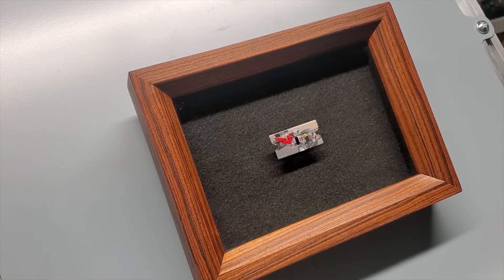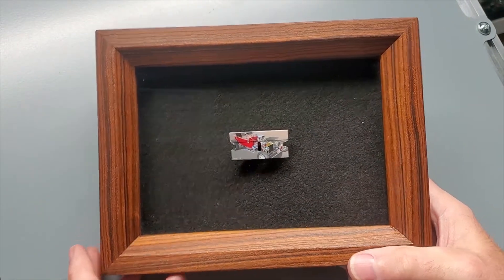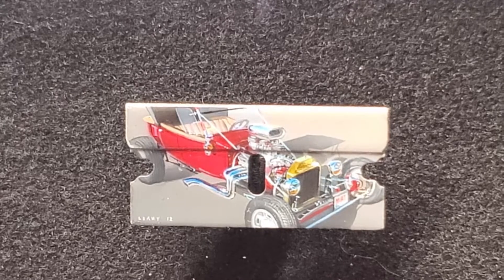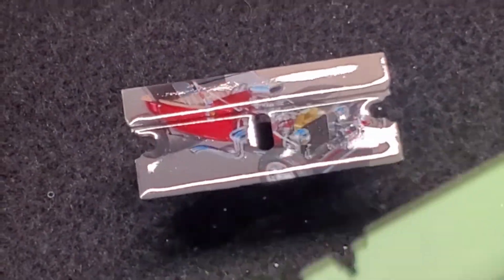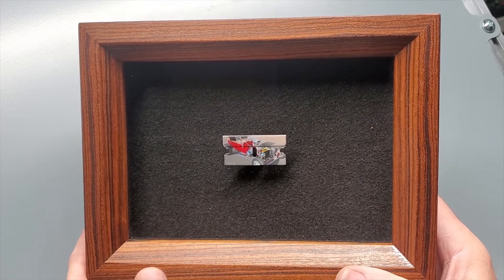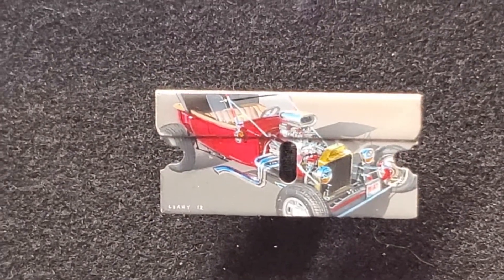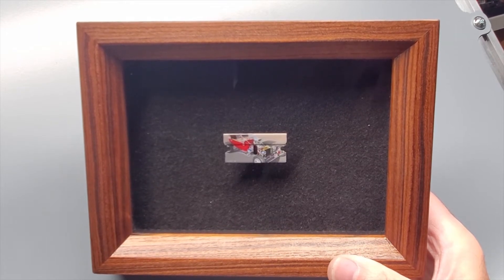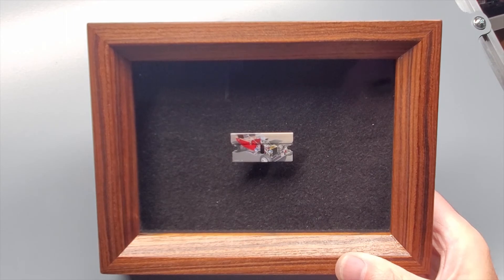Show and Tell - Bucket List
Here are the details on the razor blade painting 'Bucket List'